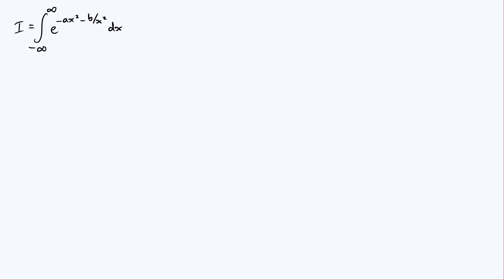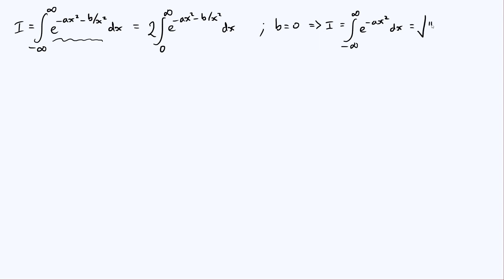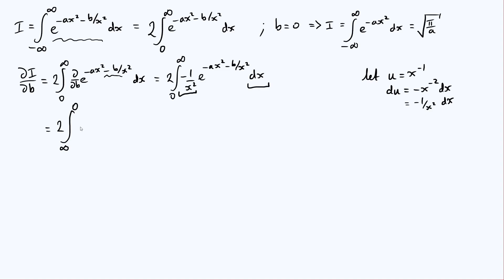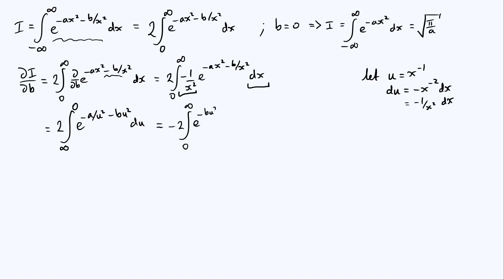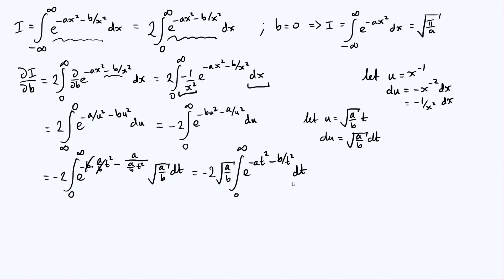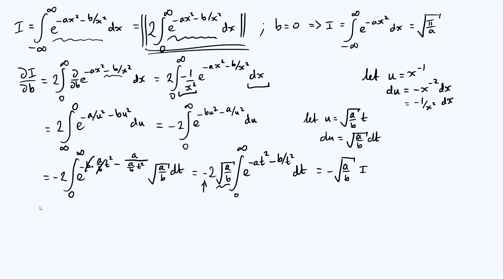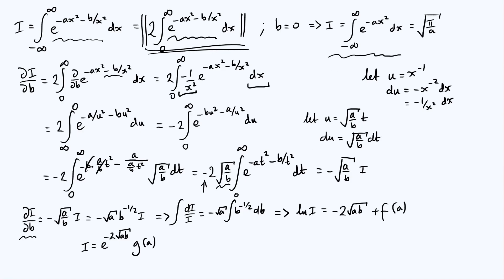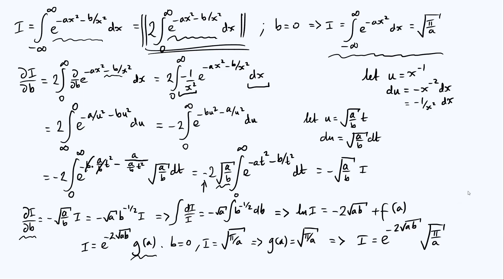A Gaussian-like integral evaluated using partial differentiation: ∫exp(−ax²−b/x²)dx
A method for evaluating the integral of exp(−ax²−b/x²) from -∞ to ∞, using partial differentiation. The thumbnail shows a plot of the integrand in the case a = b = 1.